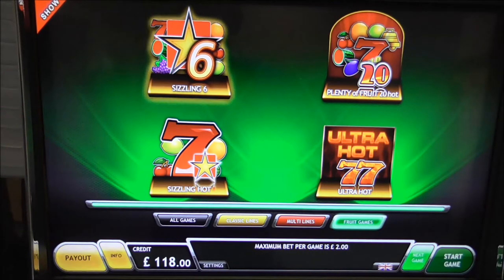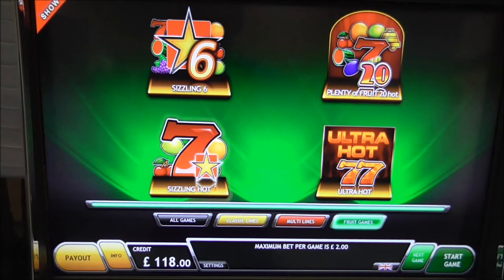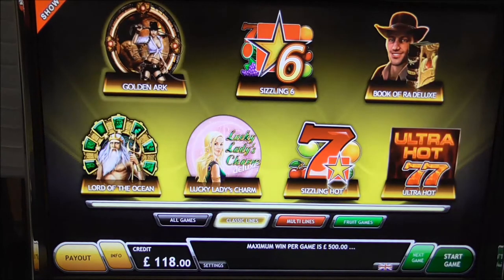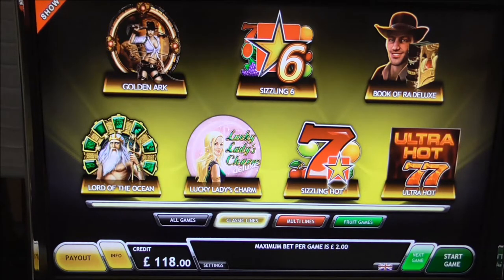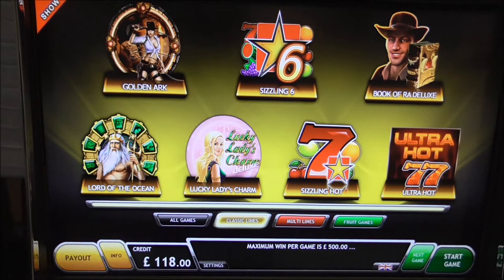Magic Games Premium HD from Astra Games Being Demonstrated by Tony Glanville from RLMS Sales